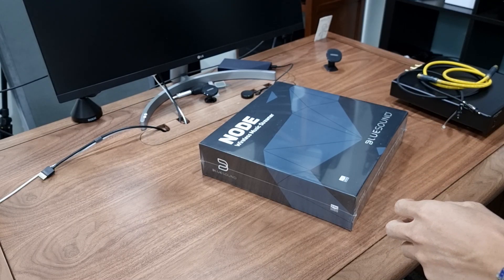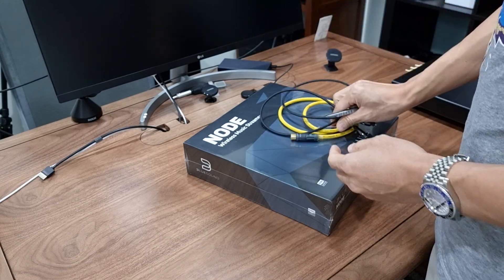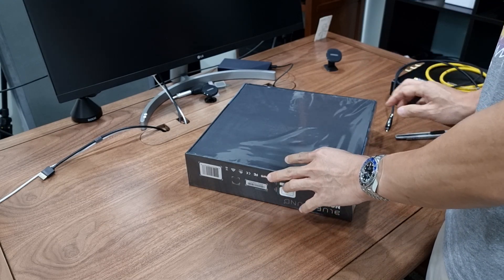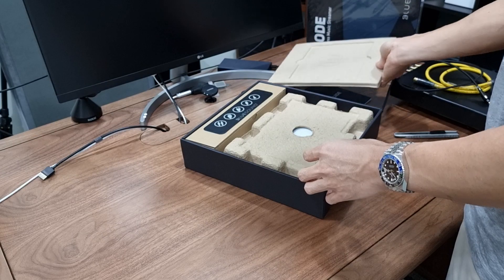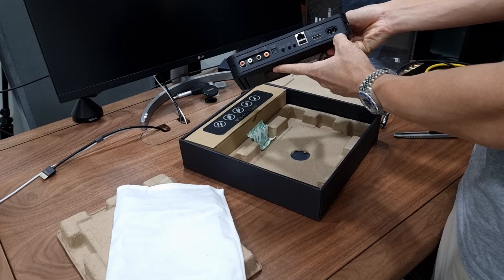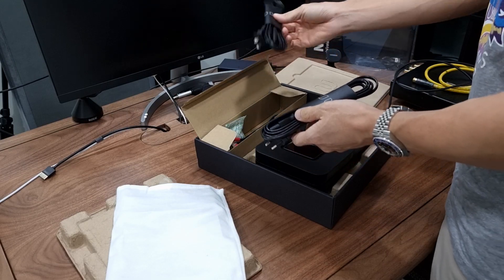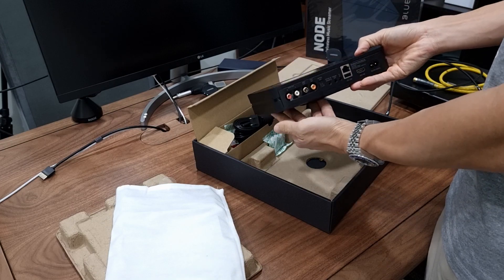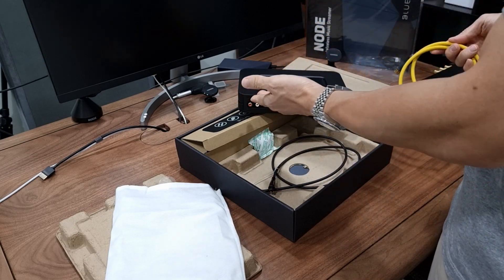Unboxing: Bluesound Node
One of the popular streamers that many of our customers use to pair with DENAFRIPS DAC. We thought we should buy one to learn more about it and better support our customers - for connection, settings, optimisation advises.

Enjoy the unboxing video!